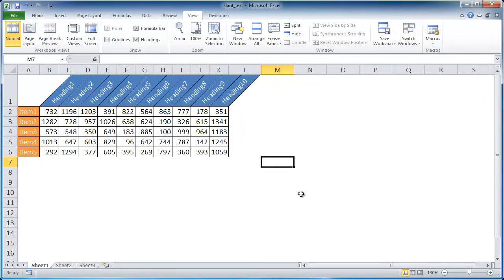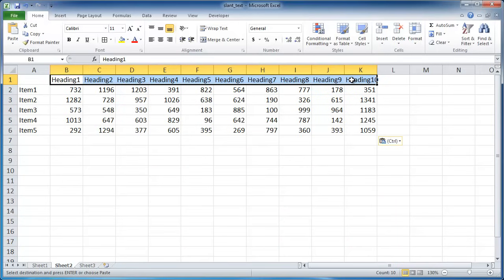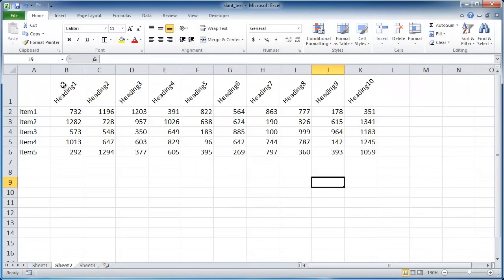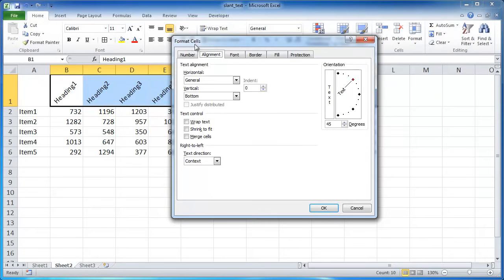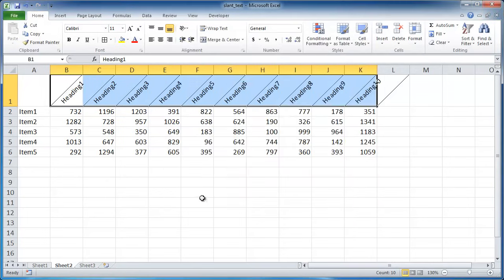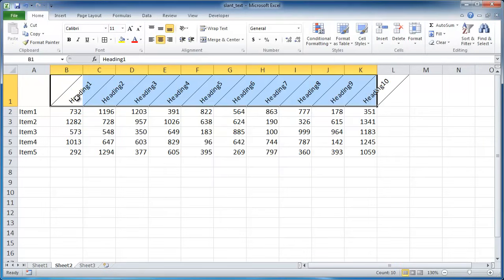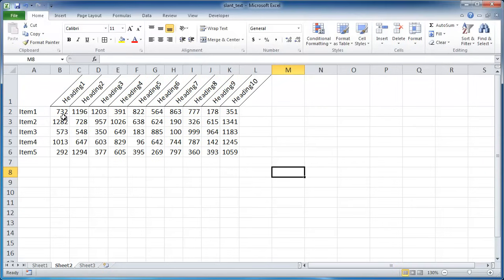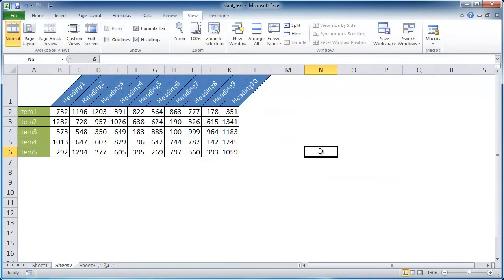Create Angled or Slanted Text and Borders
How to create slanted, angled or sideways text in Excel.  The example show a 45 degree orientation for headings.  It almost looks like the cell is being split diagonally, but it's just  a rotation of the text. There are also other ways to rotate the text direction such as making the text align vertically.  The video finishes with formatting such as adding borders that are also angled.